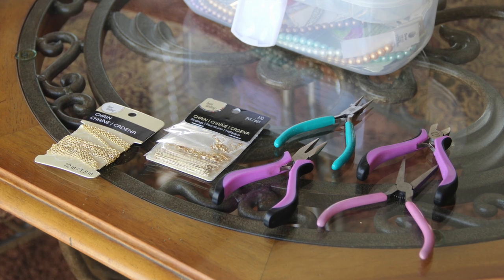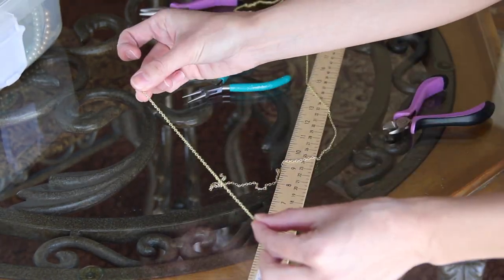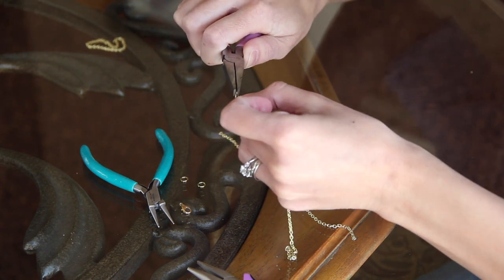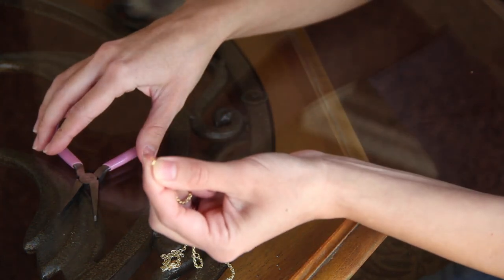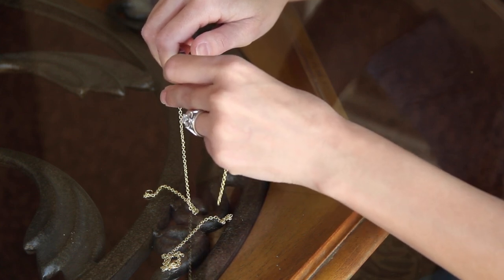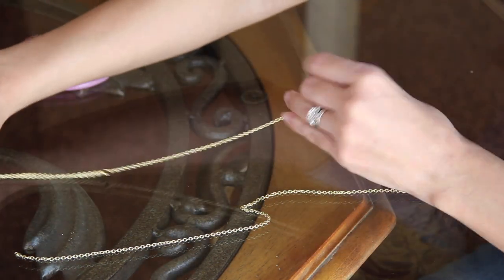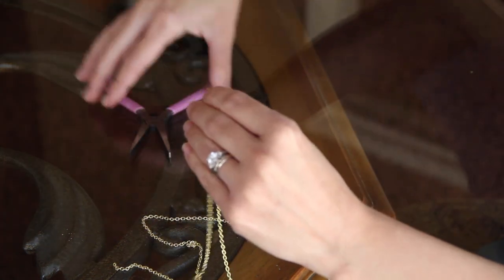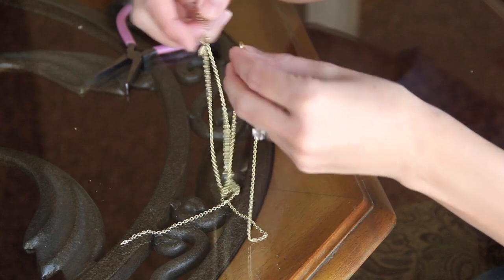Layered T-Shirt Necklace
Supplies:

Jewelry chain
Jump rings
Lobster claw clasp
Jewelry cutter and nose pliers